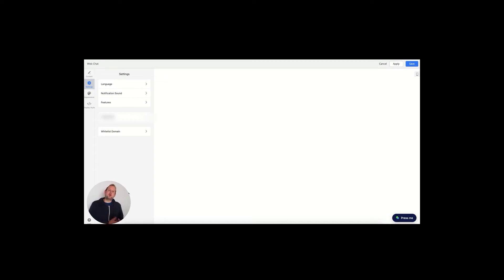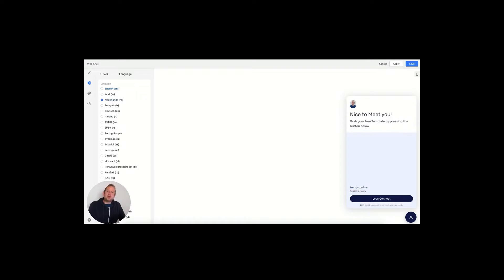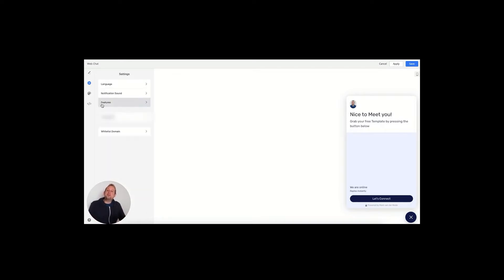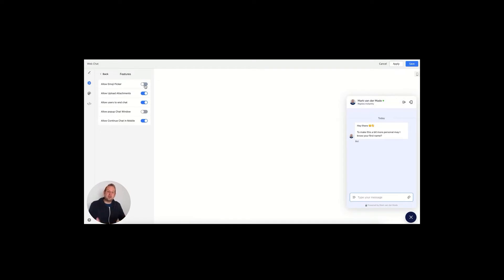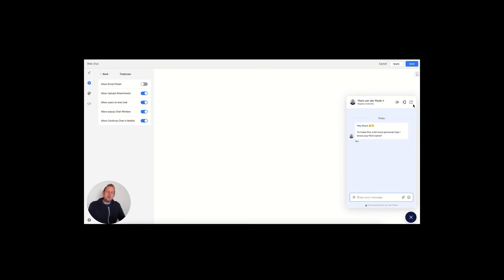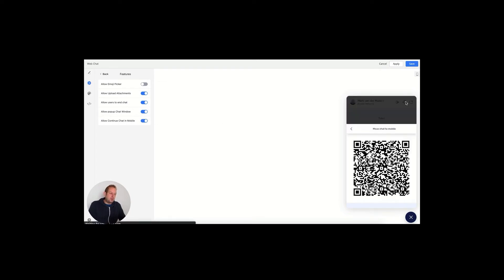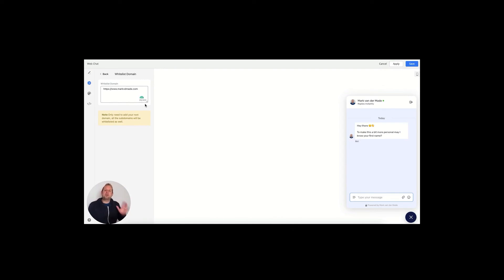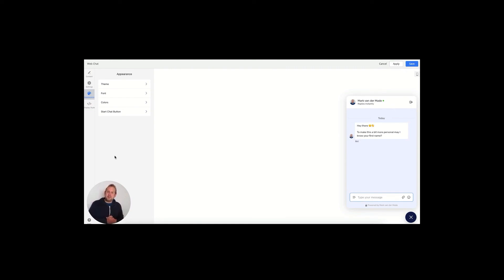webchat- Customizing widget features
In this video we will show you how to add or remove features from your webchat widget.